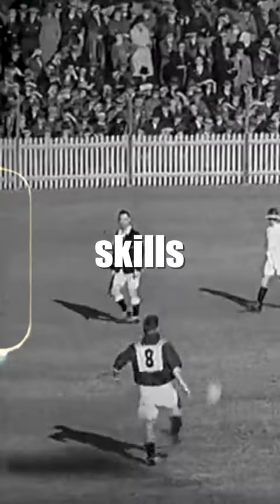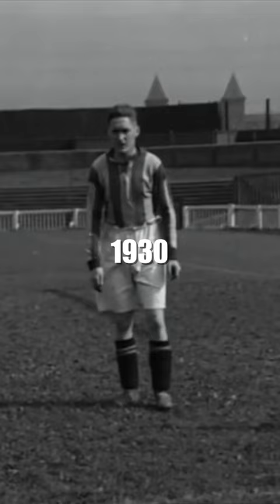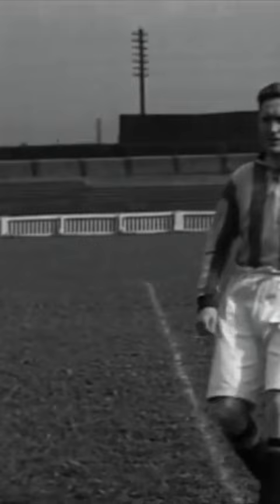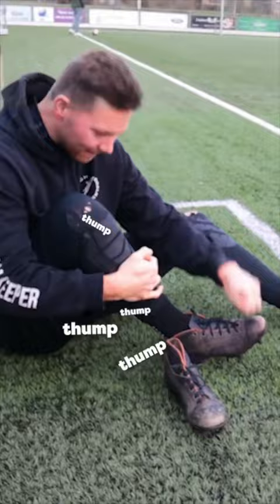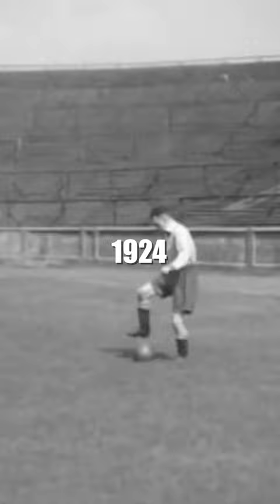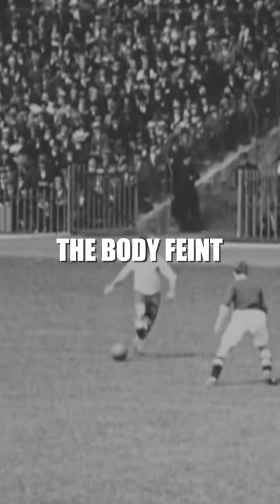The 3 Oldest Skills in Football ⚽️